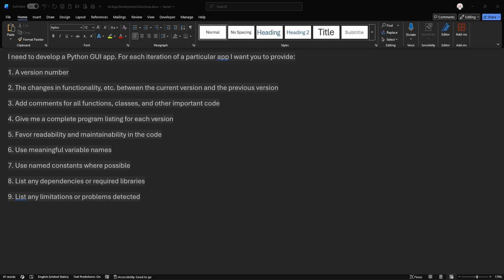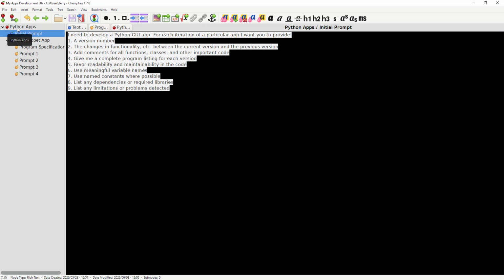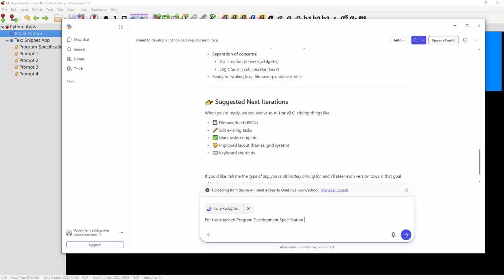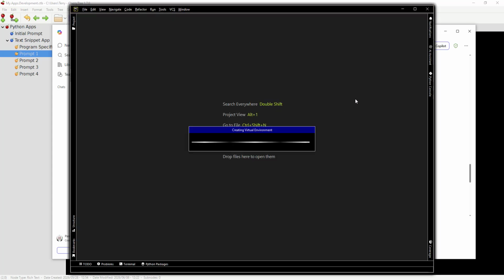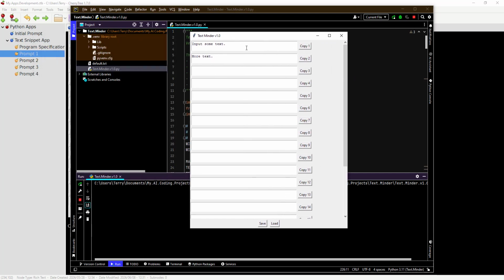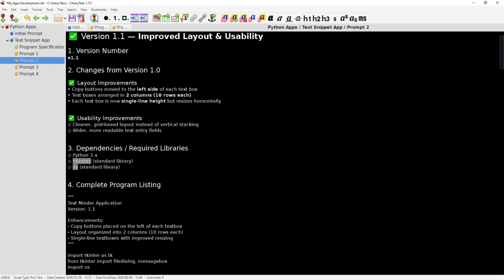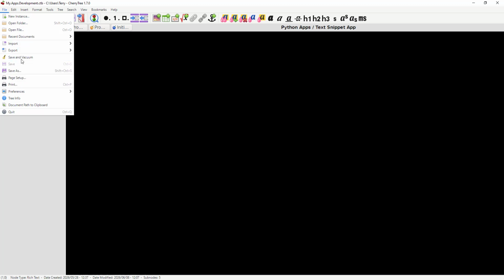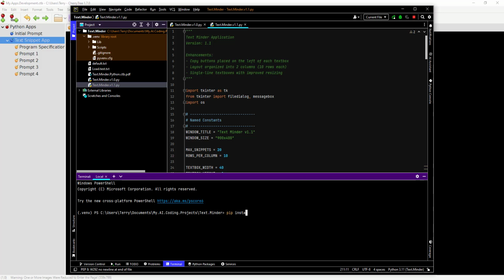AI Programming Example using Text Minder App